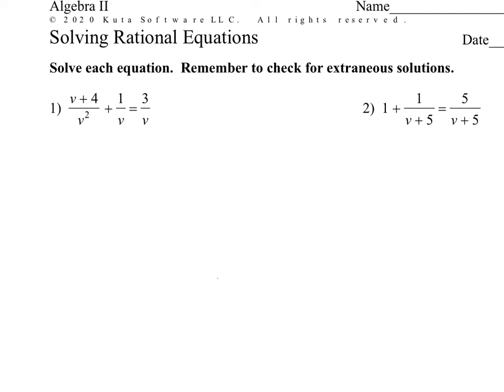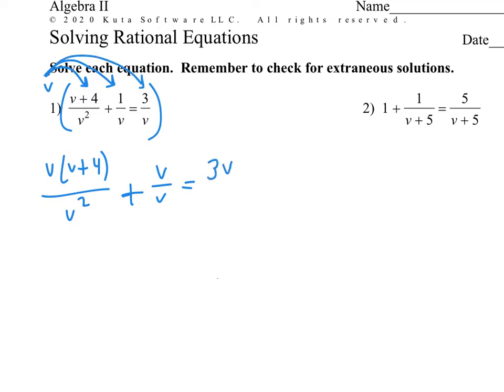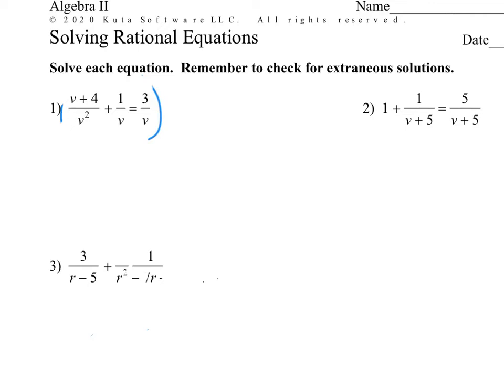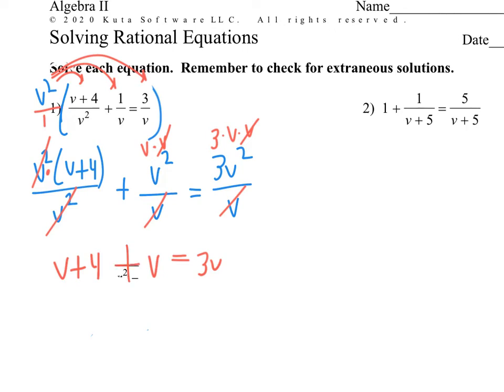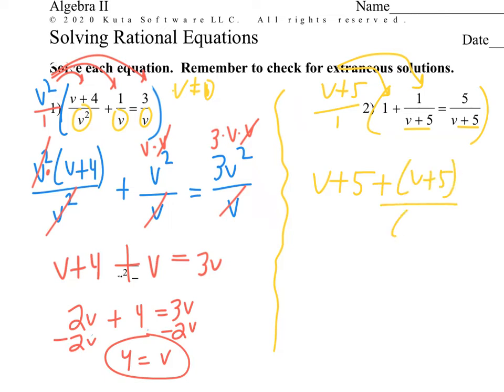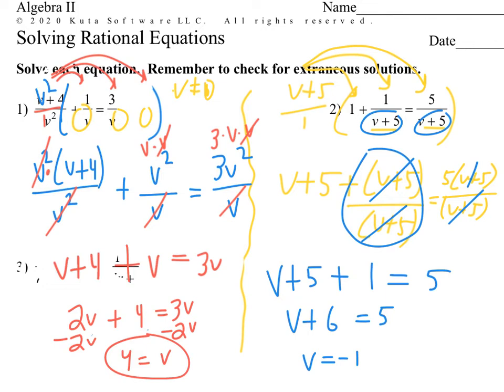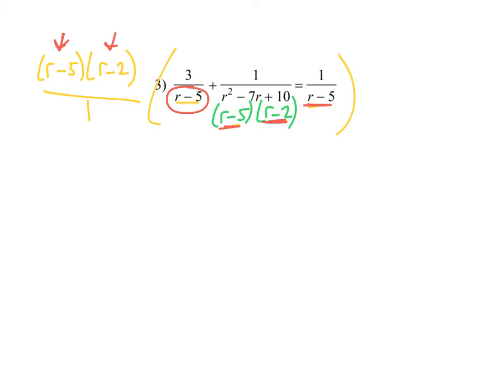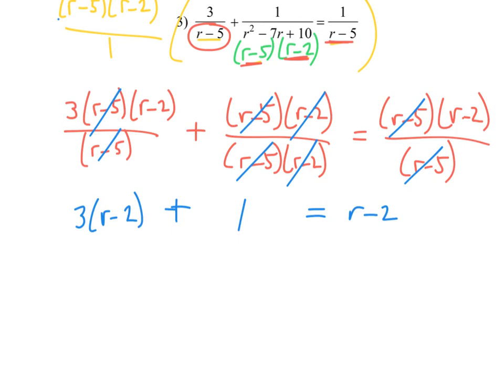Rational Equations Worsksheet Solutions